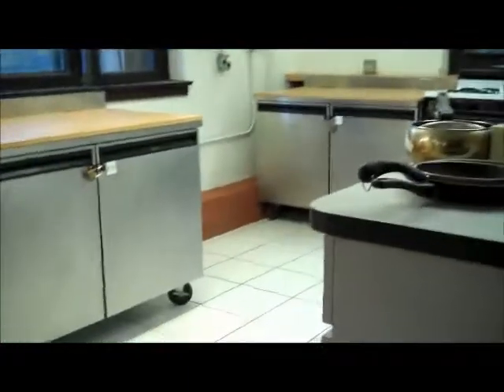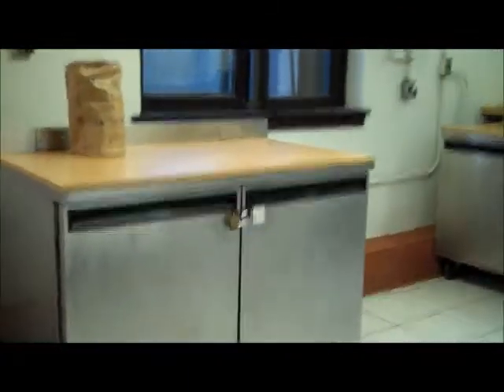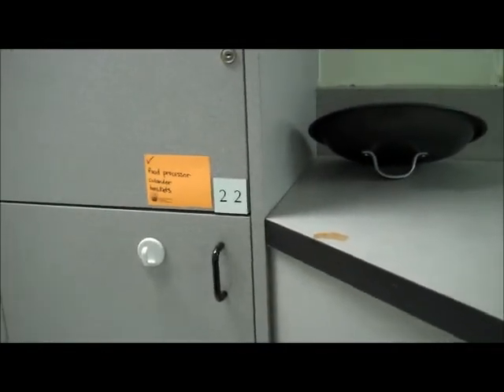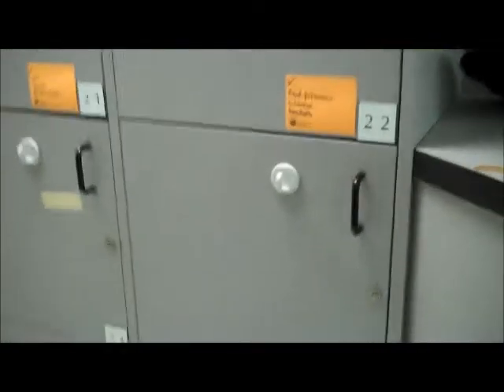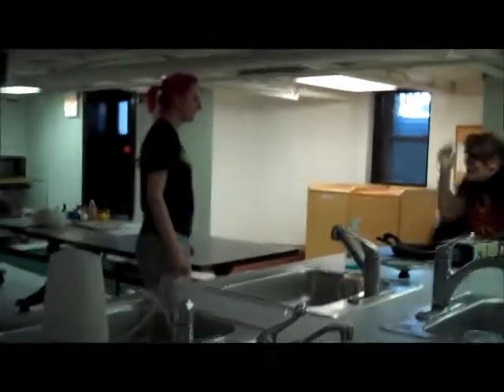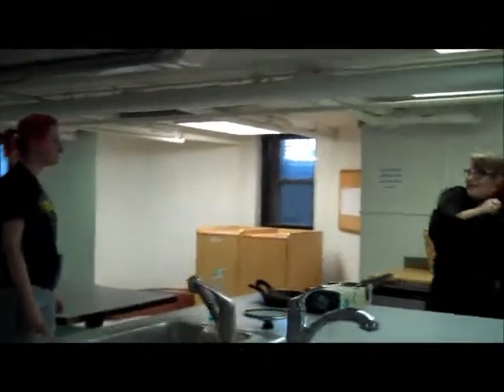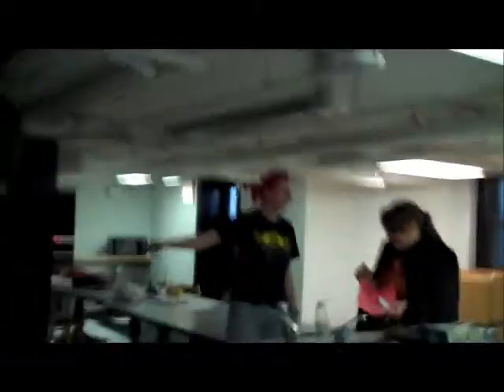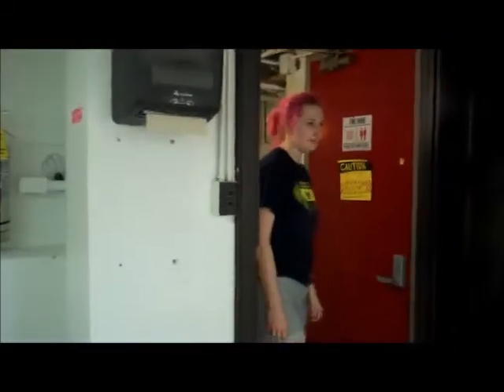Item 81: Harry Potter and the Big Funnel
Harry Potter and the Leopard Walk-Up-To Dragon, Harry Potter and the Big Funnel, or Harry Potter and the Chinese Overseas Students at Hogwarts Academy of Witchcraft and Wizardry